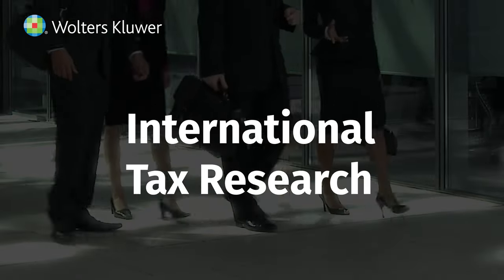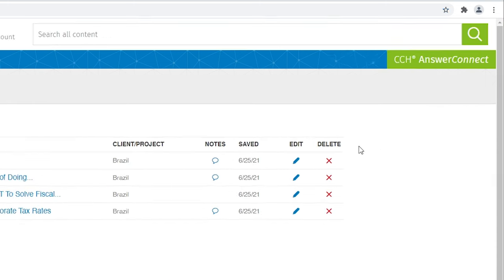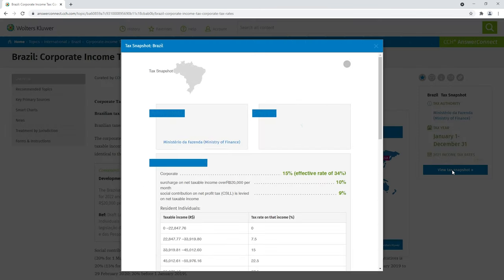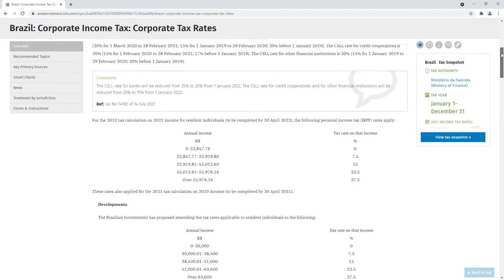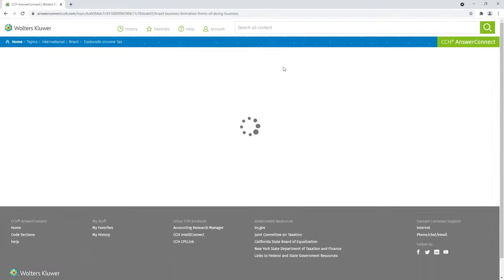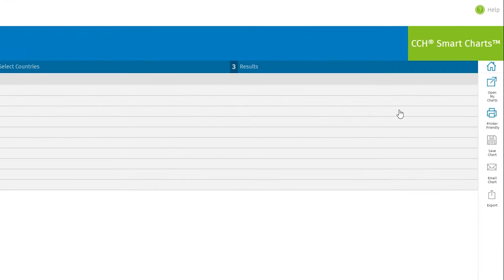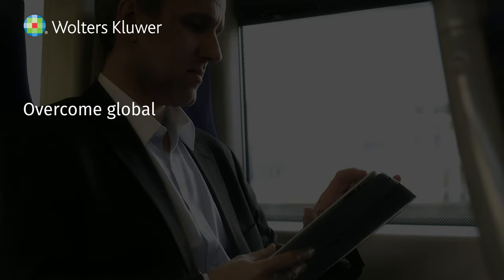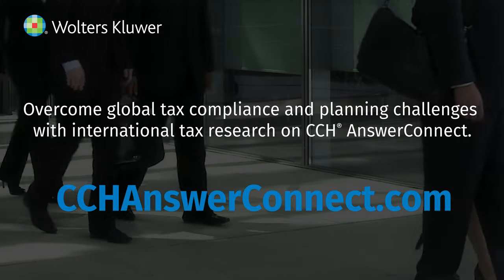WK CCH AnswerConnect International Tax Research